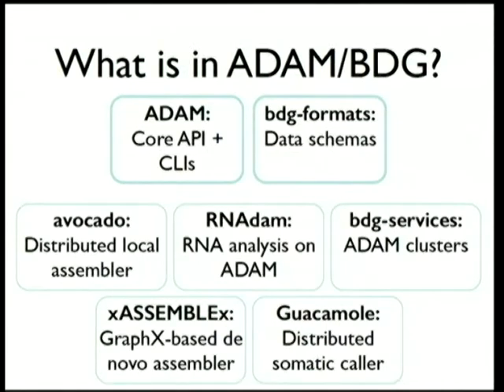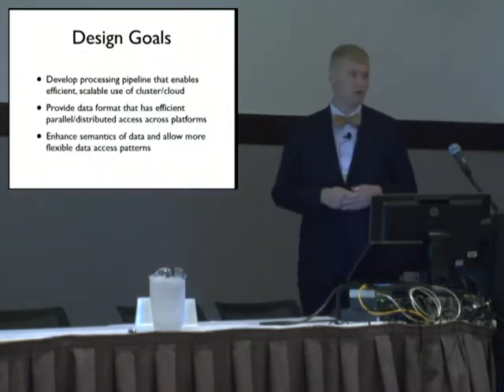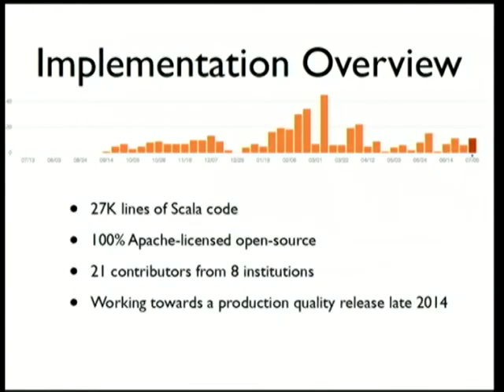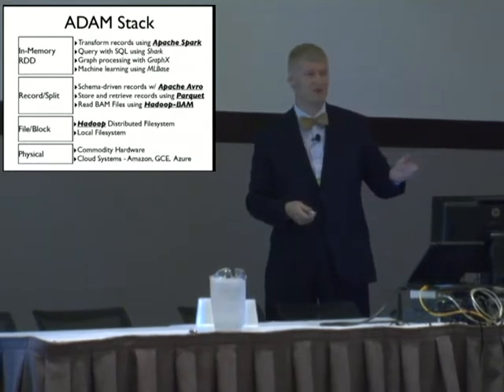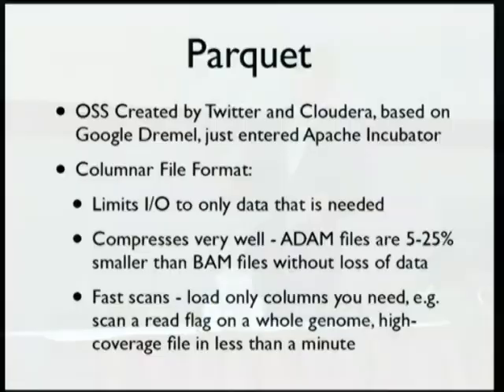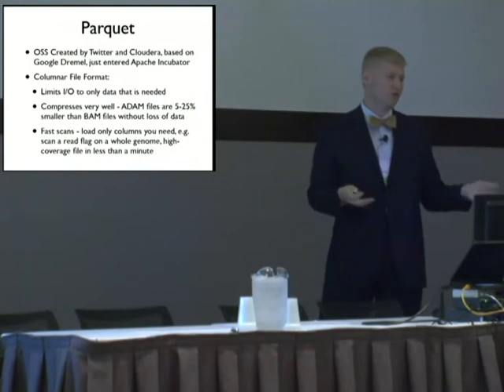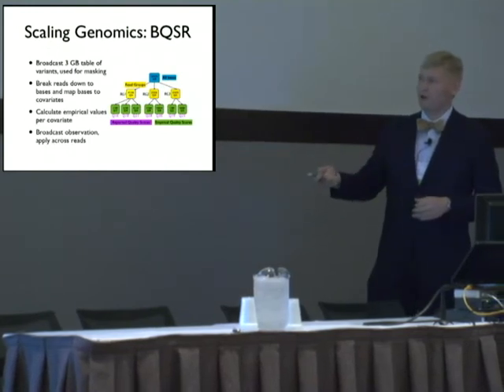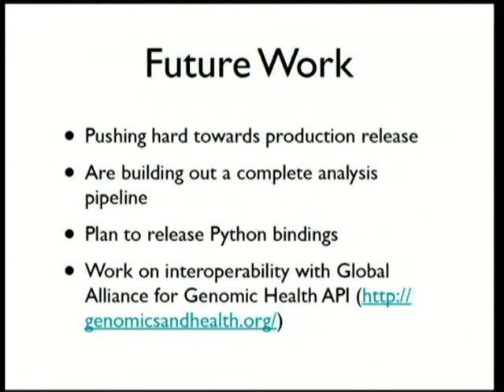ADAM: Fast, Scalable Genomic Analysis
Frank Austin Nothaft